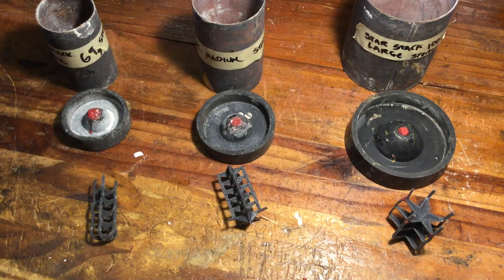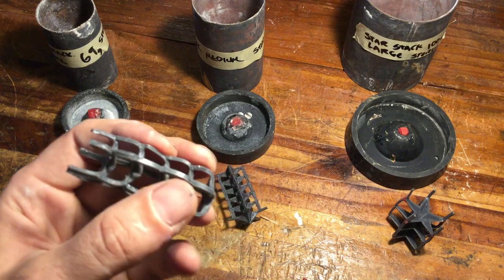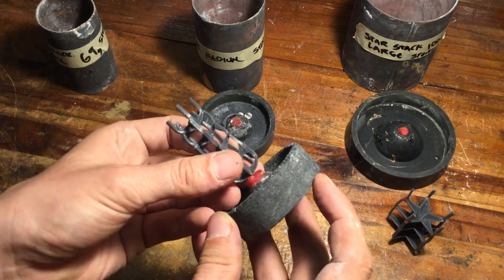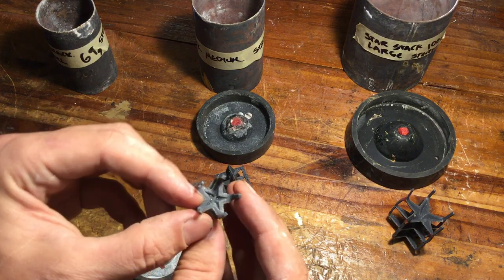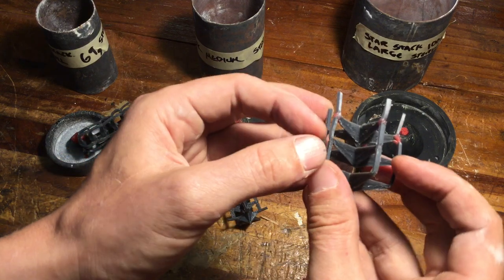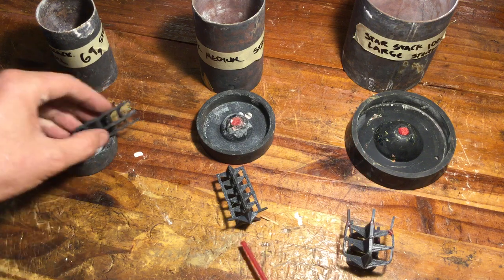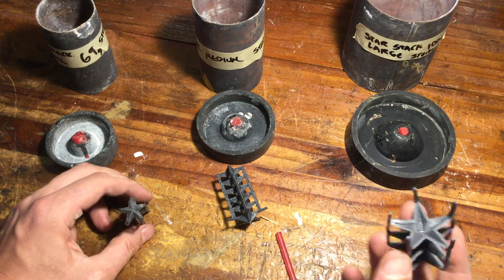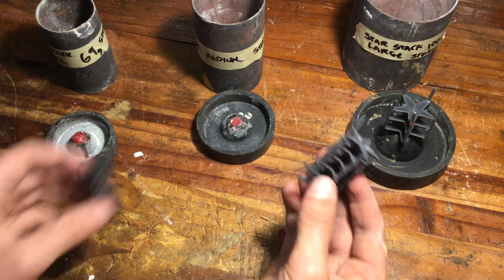3D Printed Star Part: sprueing discussion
How to design sprue systems to allow metal to flow through all parts.